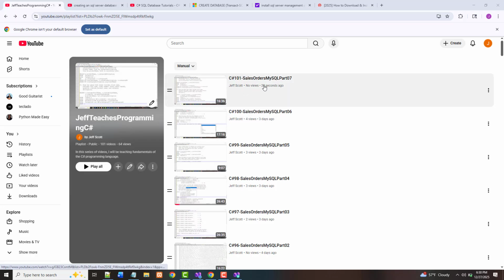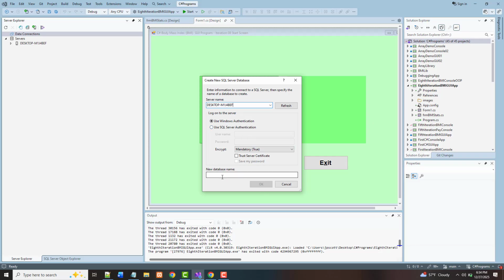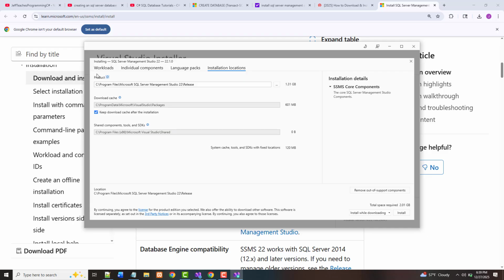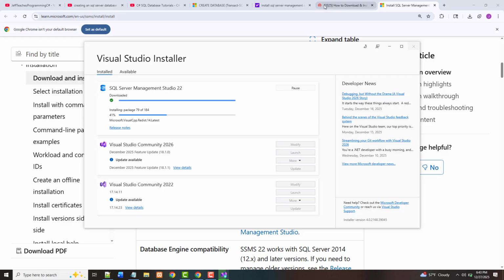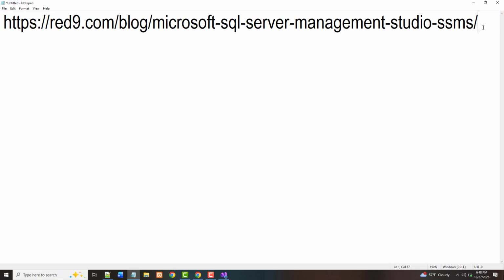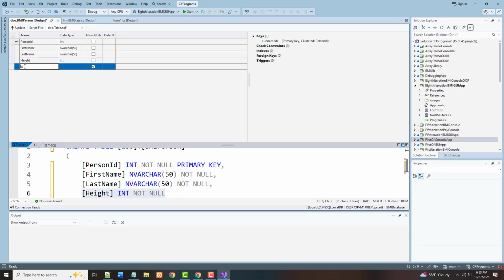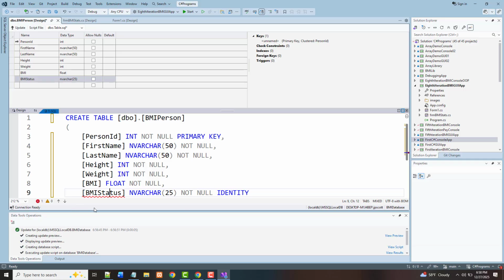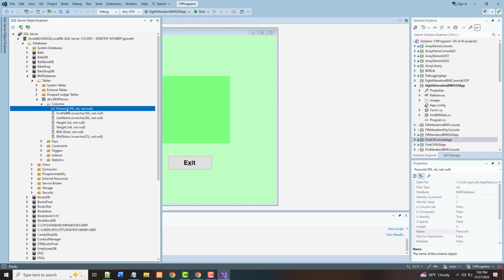C#102-BMIGUIAppDatabasePart01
In this video, we begin creating a database component for the C# GUI BMI OOP app.

In the next video, we will continue adding the database component.